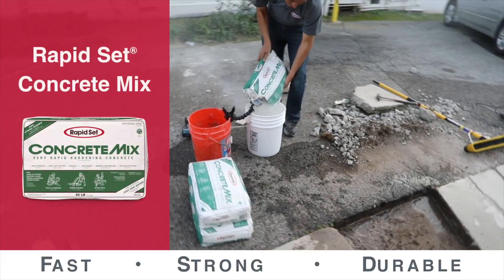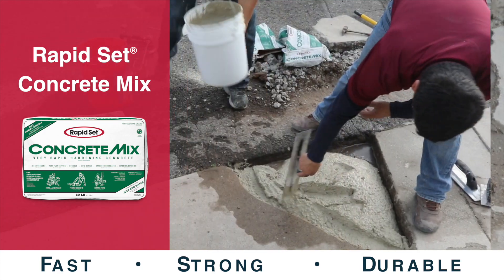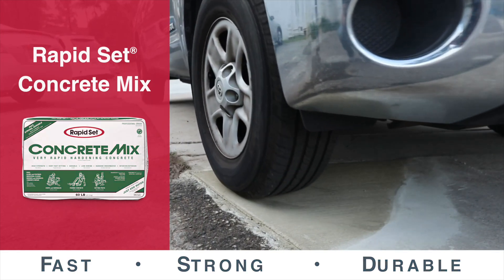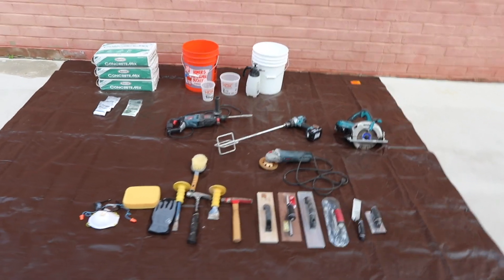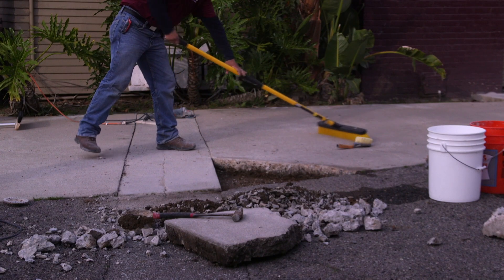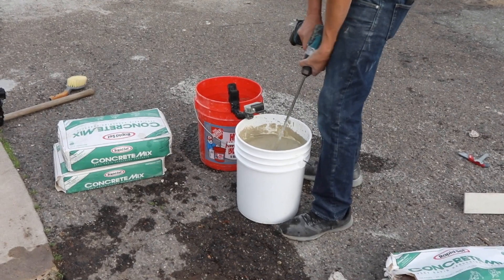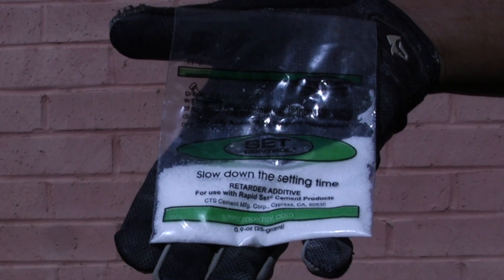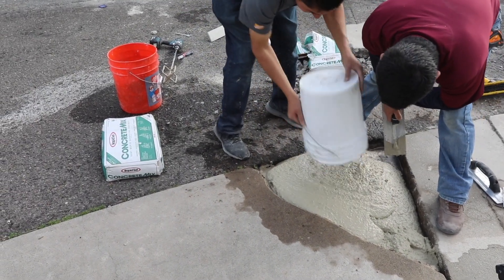Rapid Set® Concrete Mix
Rapid Set Concrete Mix is a very rapid hardening concrete.

Sets in 15 minutes.
Ready for traffic in one hour.
Easy to use, just add water.

Concrete Mix is a high-performance, fast-setting structural repair material. Apply Concrete Mix from 2” to 24” thick. Use for general and structural concrete repair, construction of pavements, formed work, footings, setting posts, industrial floors and machine bases. Conforms to: ASTM C387, C928.